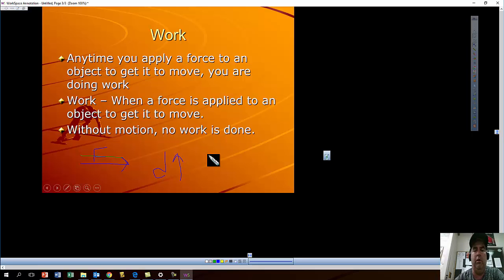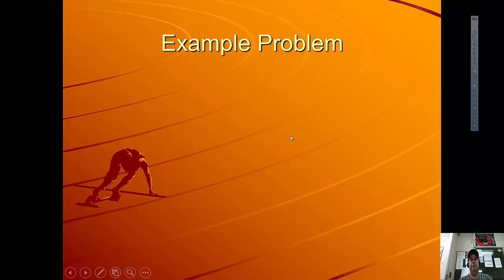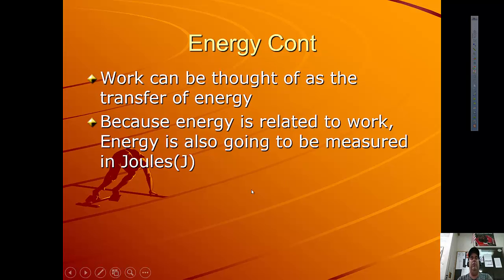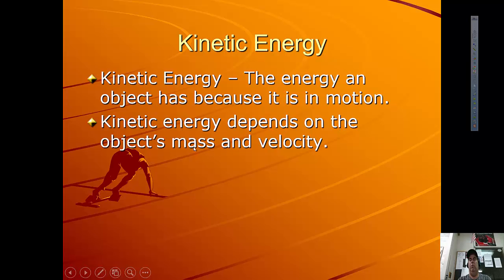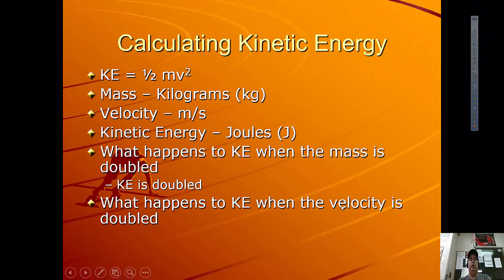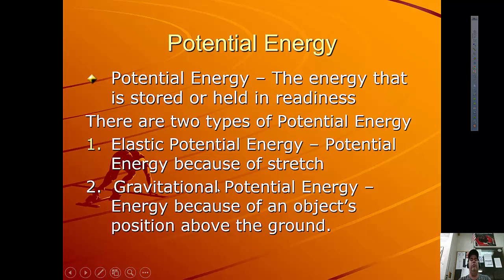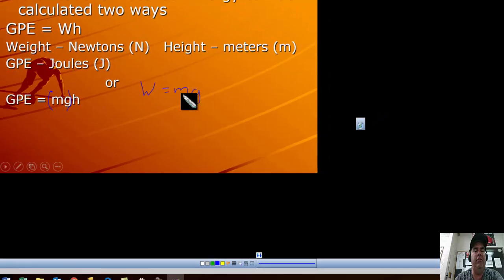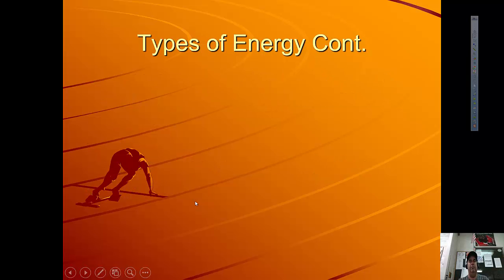Work and Energy